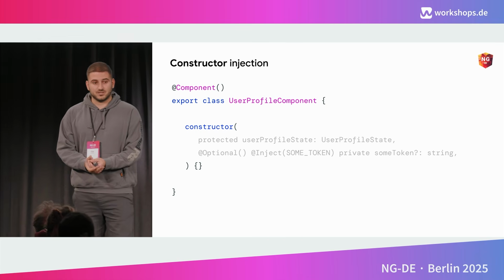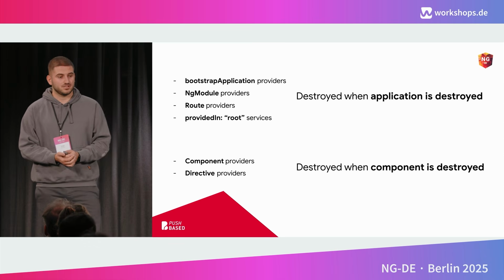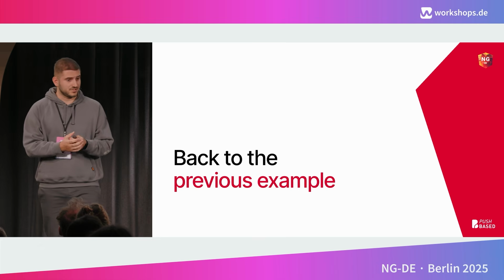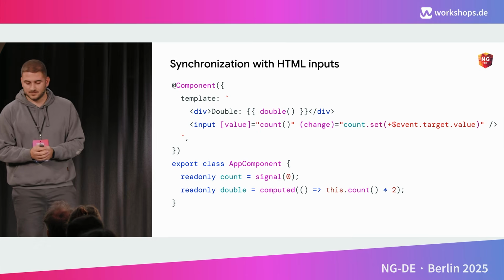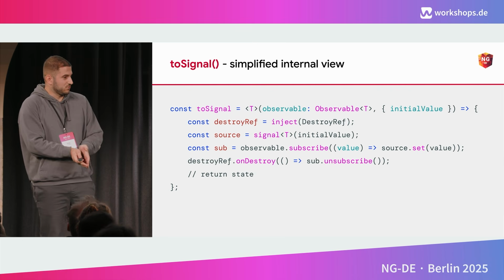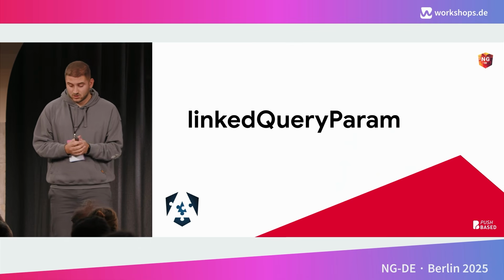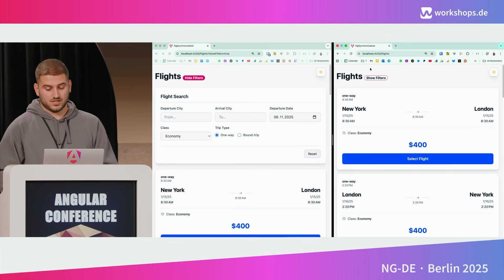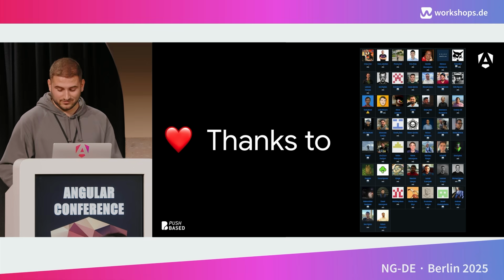Build on top of signals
Enea Jahollari - Angular Signals are a game-changer. But we can go even further. This talk unveils how to build powerful utility functions, leveraging inject and DestroyRef to supercharge your Signals. Learn how to create reusable reactive patterns, simplify your code, and embrace a new "synchronization" mindset that optimizes performance. Prepare to level up your Angular development with the building blocks of the future!